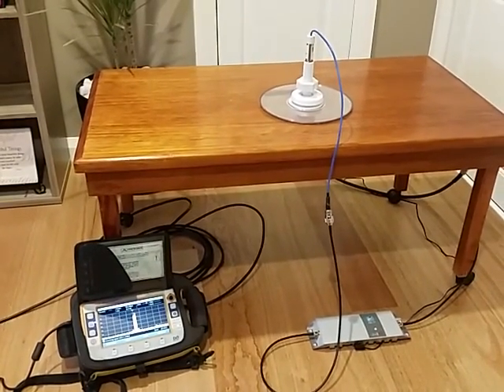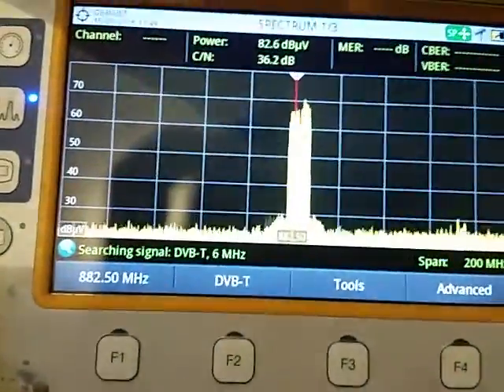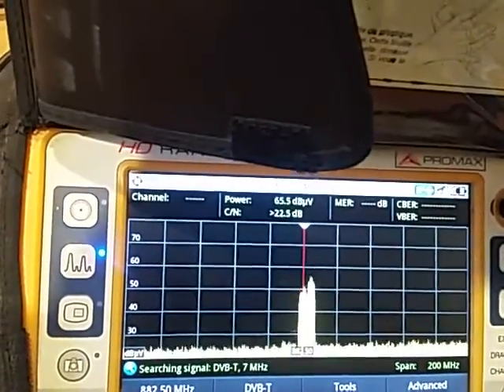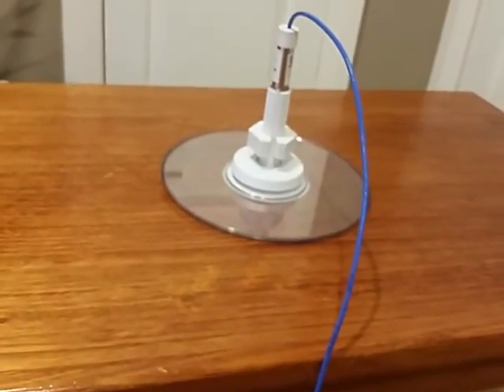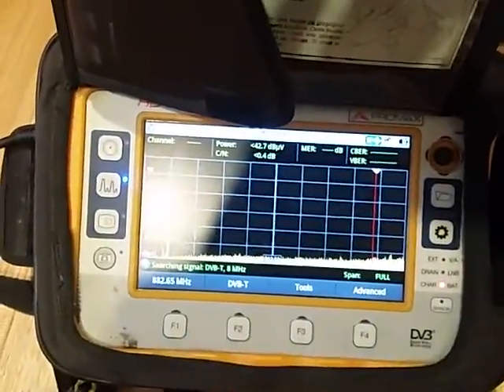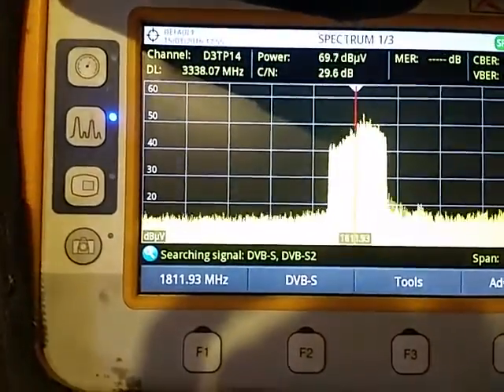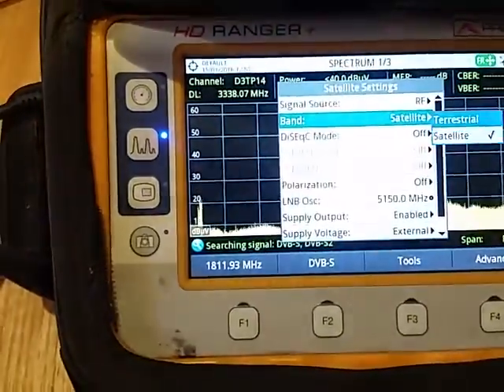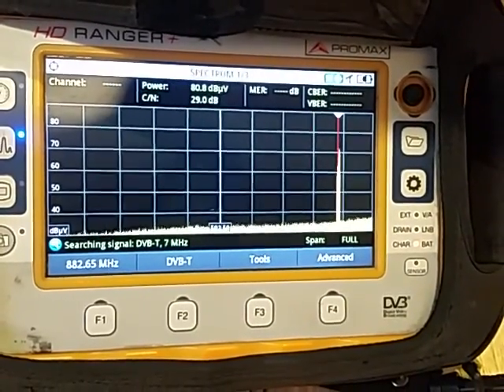Cel-Fi Go review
This Cel -Fi Go Repeater was designed for the Telstra Network Australia. The repeater will repeat either 3G or 4G signals but not both at once. The gain is up to 100dB however the maximum output power is 20dB or 100mW. These repeaters are far better than competing repeaters as they communicate with the network and provide great tech data for installers, the technically minded and service providers when attempting to resolve problems.